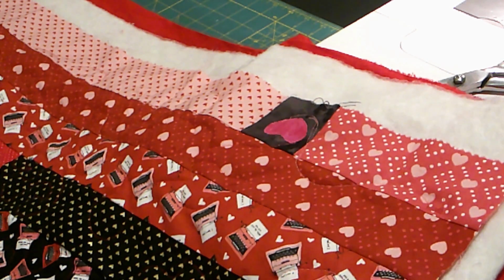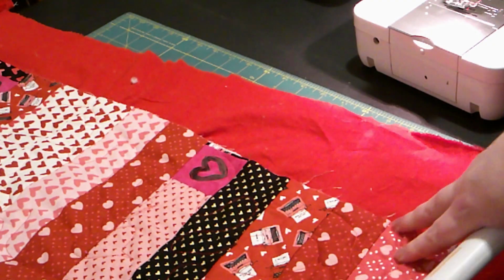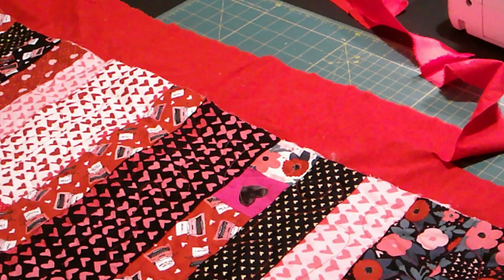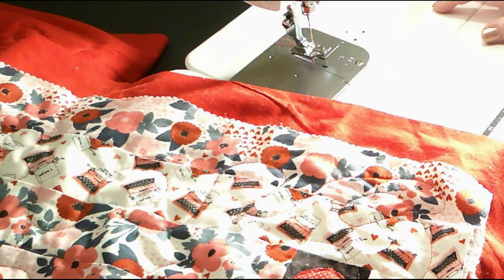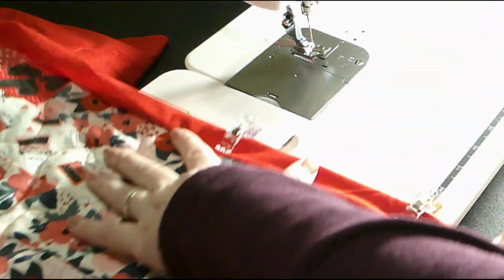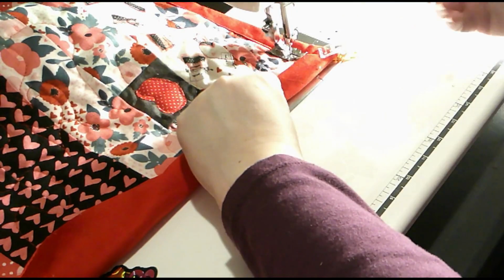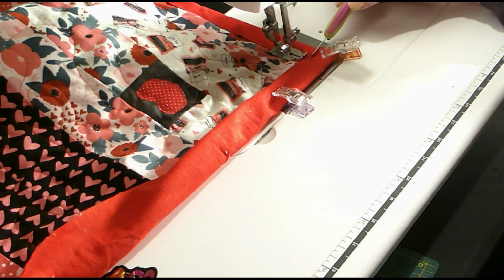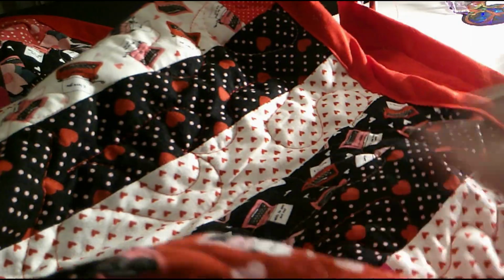How to Bind a Quilt With its Backing with music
In this video, we have Rachael doing a quick demonstration of how to bind a quilt using its own backing.  There is now a version without background music uploaded on 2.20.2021